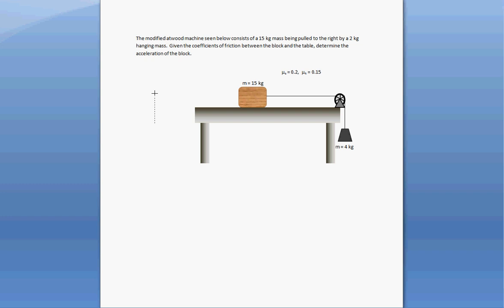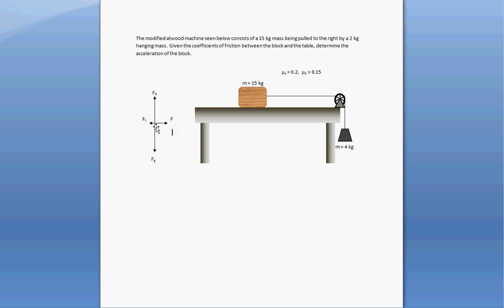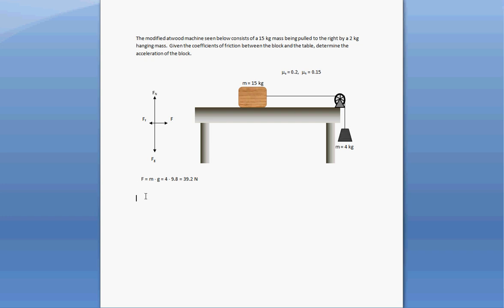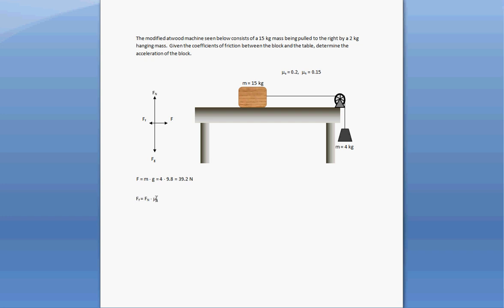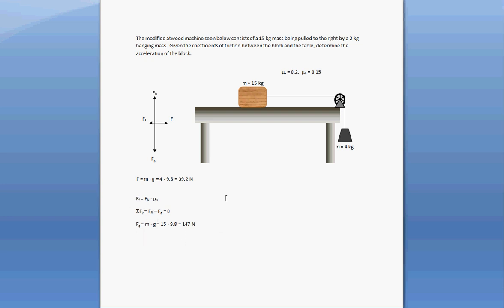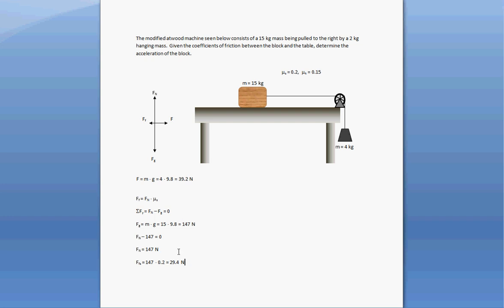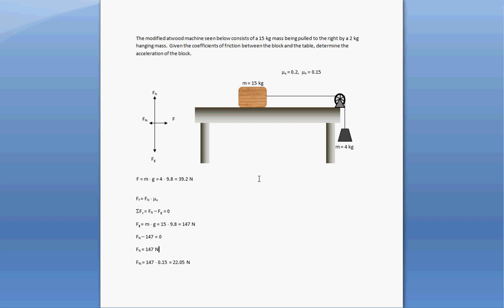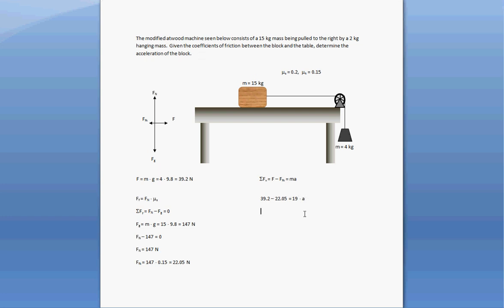Friction Atwood Machine